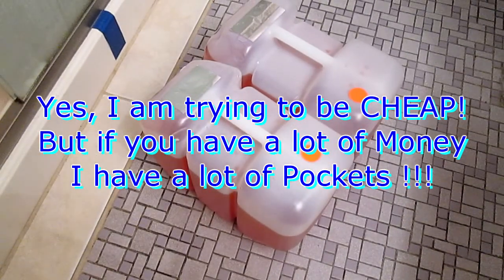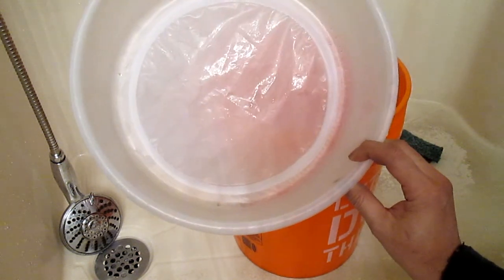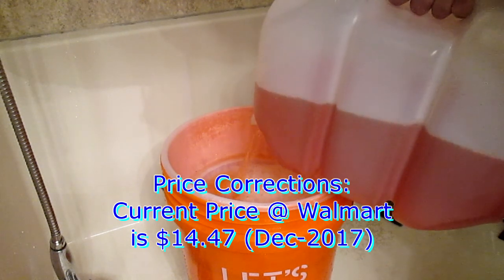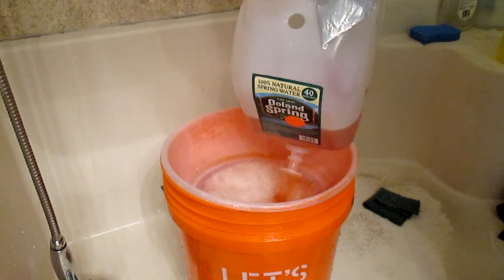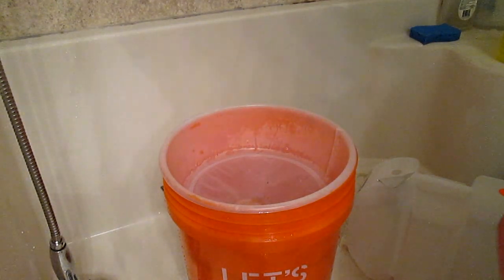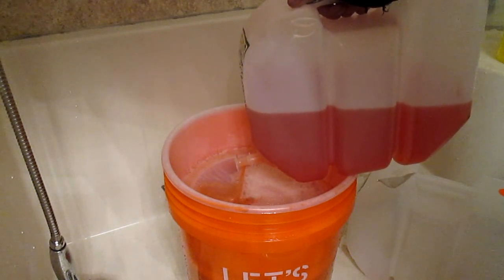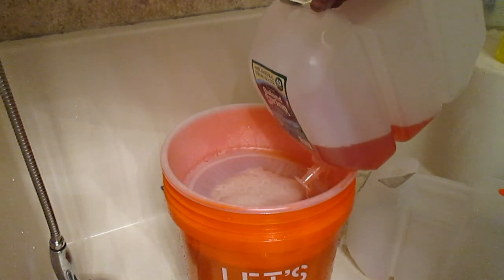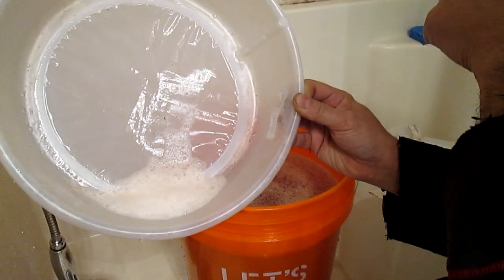Reusable Antifreeze Coolant - Do not throw it away - Filtering Reuse Experiment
In this Video, I am trying to " Re-filtered " old Antifreeze / Coolant for " Re-Use " as an experiment.

Dex-Cool is expensive, I do not want to discarded without trying first, LOL.

Antifreeze is good for 5+ years as an average.  So if it's not old, YES you can filter it and reuse it.

These Video(s) on my Channel is mainly for entertainment purposes only and due to factors beyond of my control, I cannot guarantee against unauthorized modifications of this information, or improper use of this information. I assumes no liability for any property or personal damage that may arise from doing a Repair or your DIY Projects or Vehicle after watching any of my DIY or Repair Video's. No information contained in this video shall create any express or implied warranty or guarantee of any particular result. NOTE: Any injury, damage or loss that may result from improper use of tools, equipments, or the information contained in this Channel / Video is the sole responsibility of the User / Users.

:D